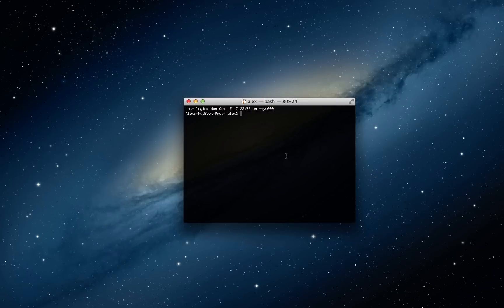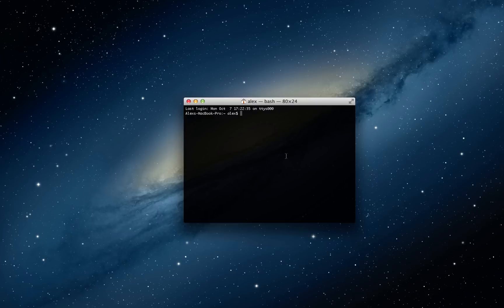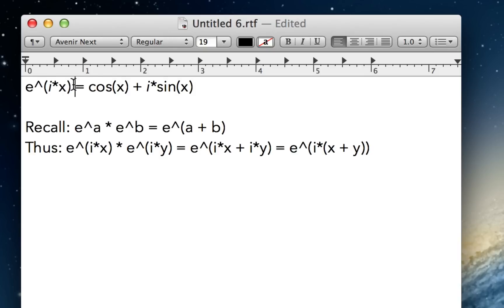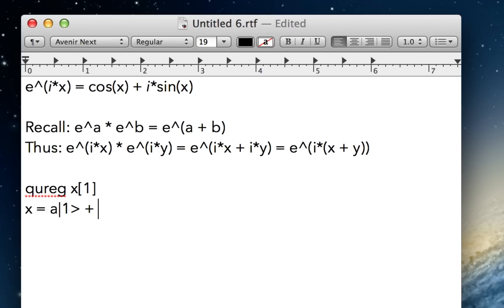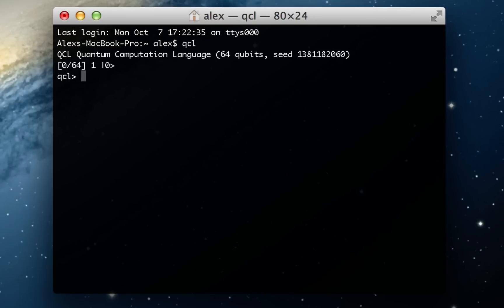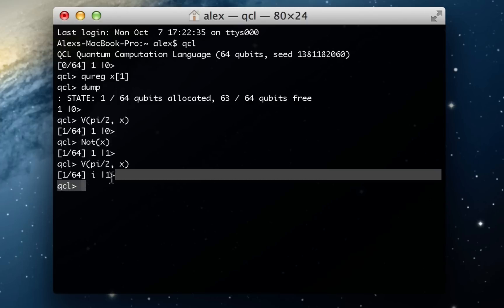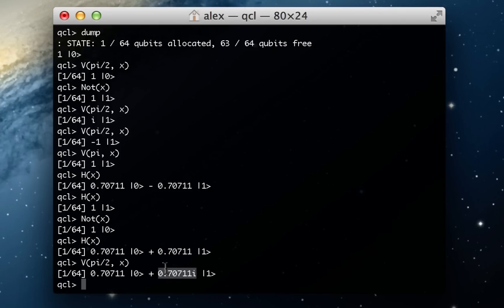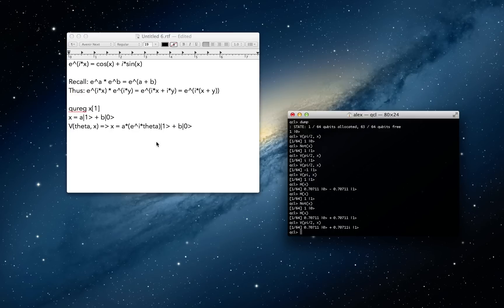Quantum Programming Tutorial #3: The V Gate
In this video I show you how to use a V-gate to multiply quantum coefficients by powers of e^i.